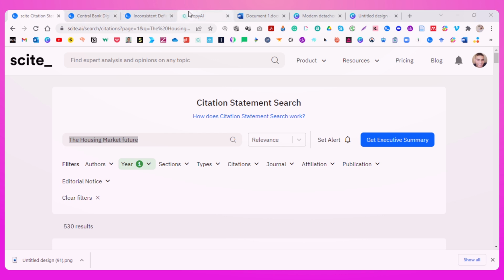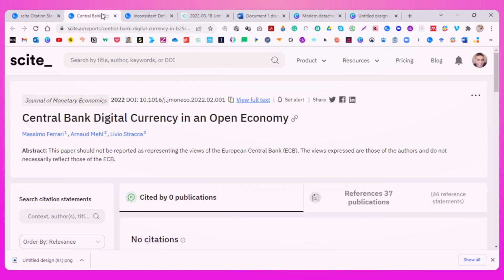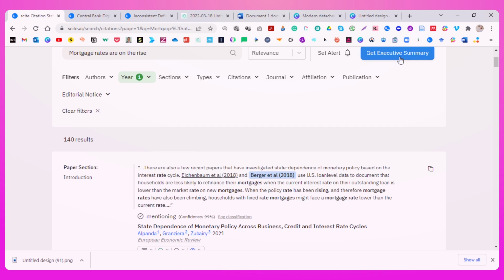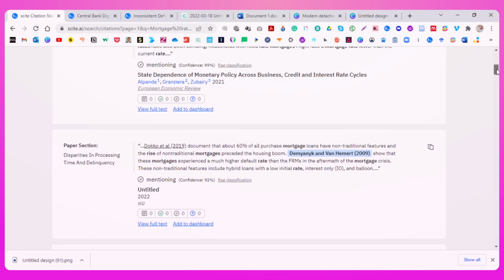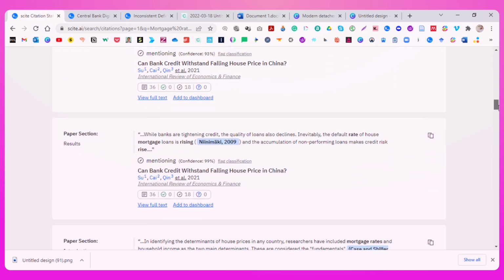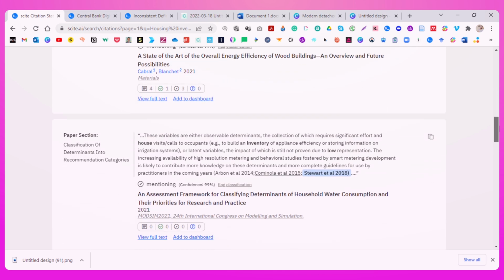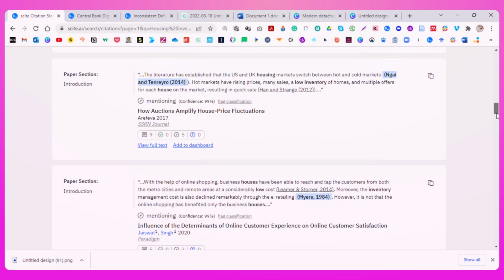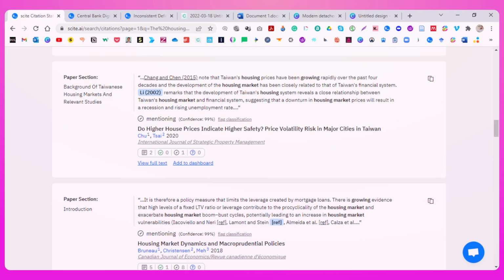Default Mortgage Rates Rising?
I talk about the current status of mortgage interest rates and when they may be rising.